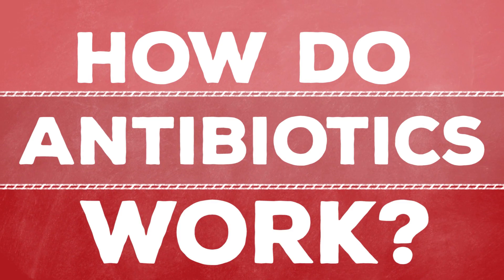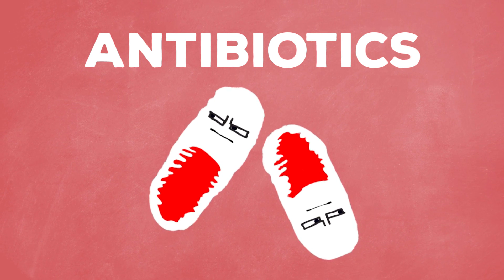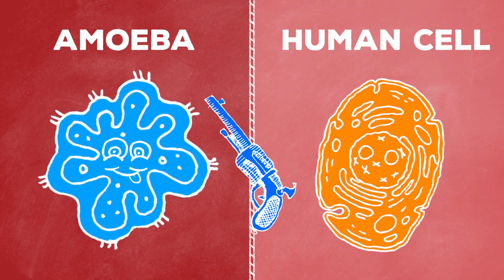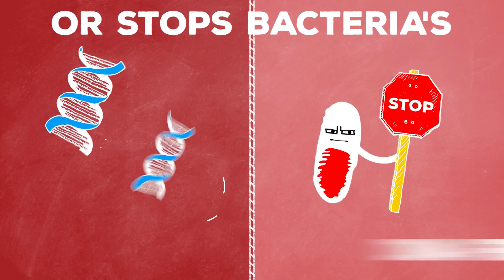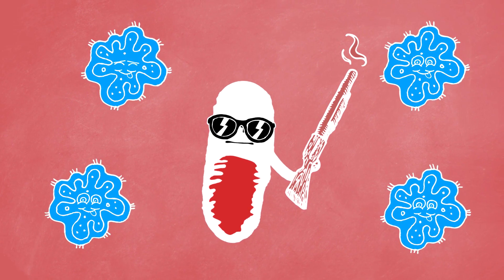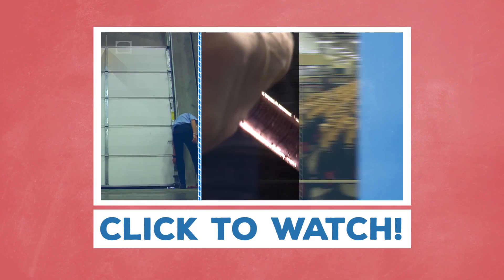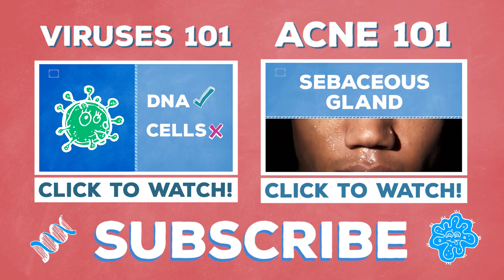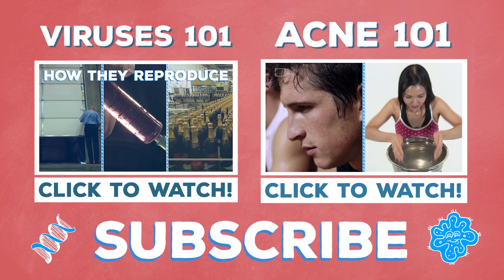How Do Antibiotics Work?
Thankfully the days of having to choose between amputation and death when one got an infection are gone. But how do we know these pills can actually save our limbs and lives?